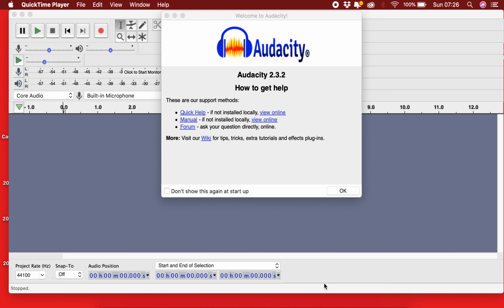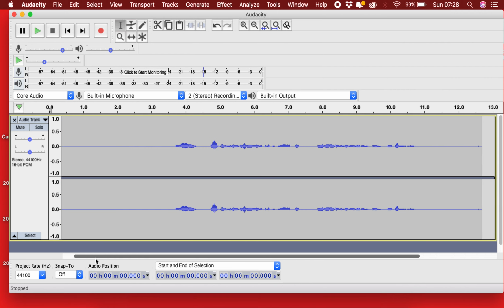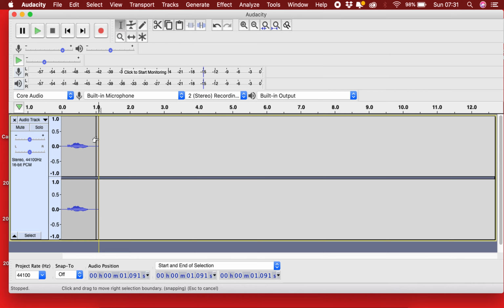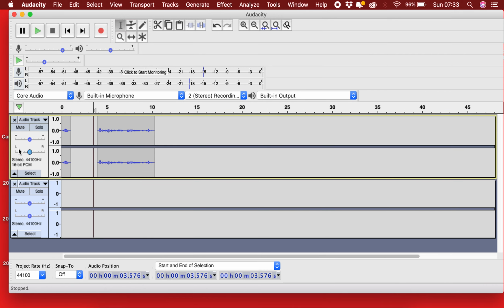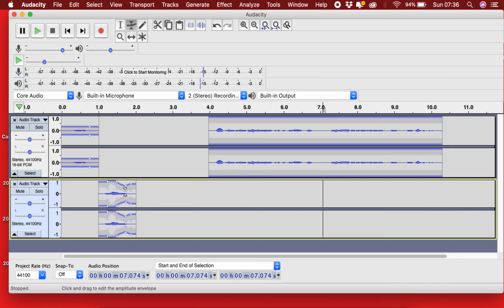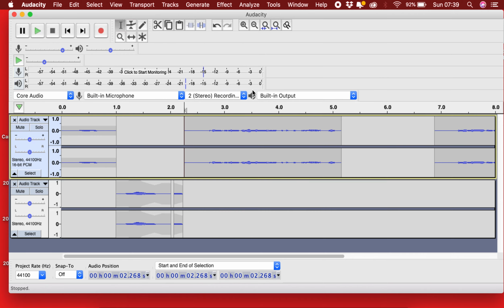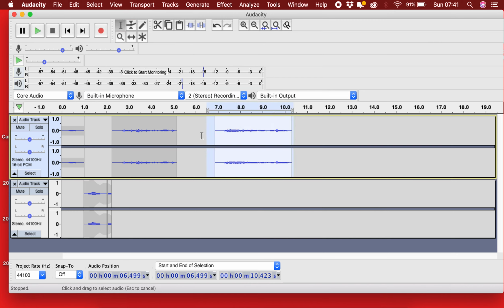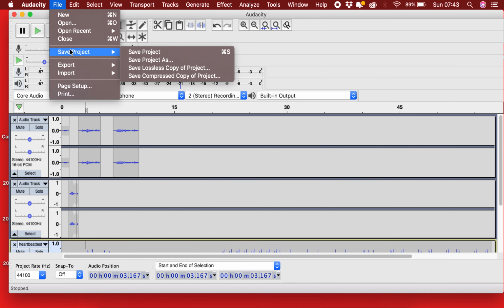Audacity Basic Tools demo